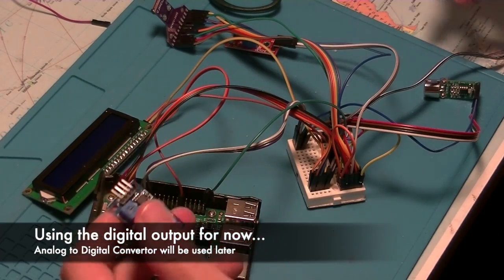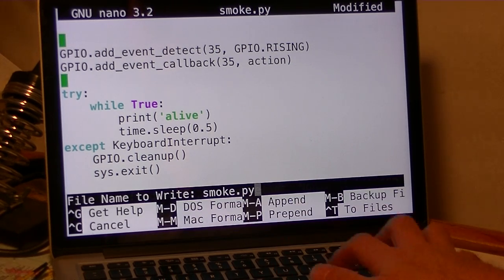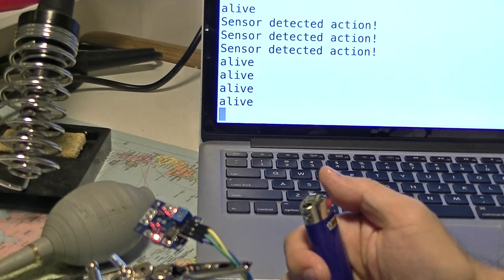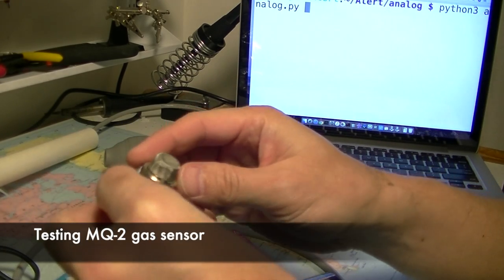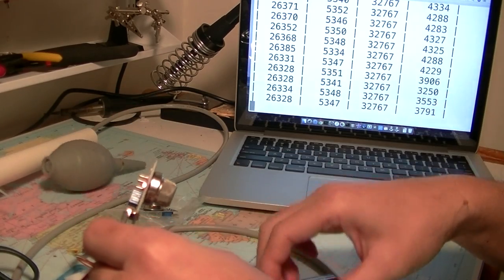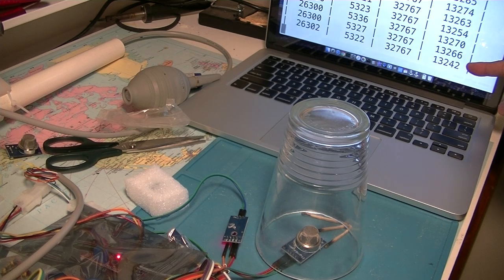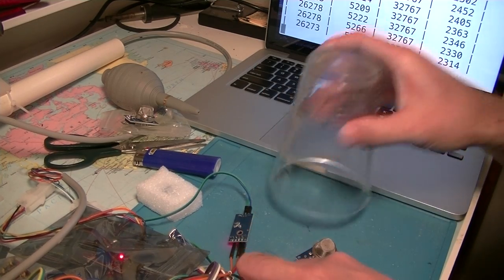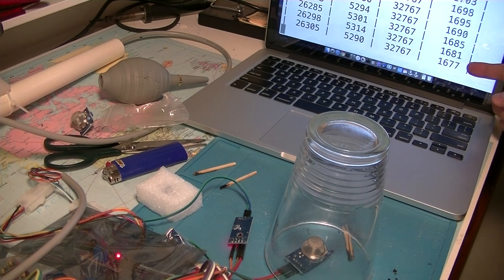MQ-135 & MQ-2 Gas Sensors with Raspberry Pi. Do they detect smoke and butane gas?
There are a few different models of MQ gas sensors. I'm going to try out MQ-135 & MQ-2 in this video using smoke from matches and lighter (butane) gas.